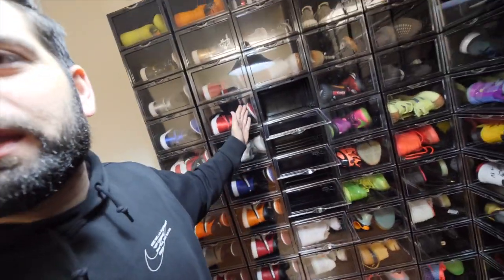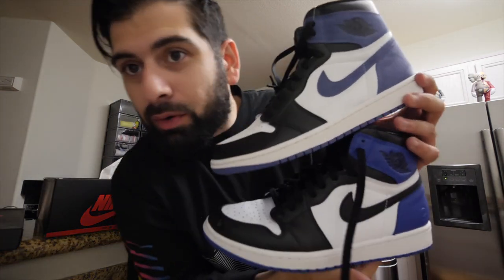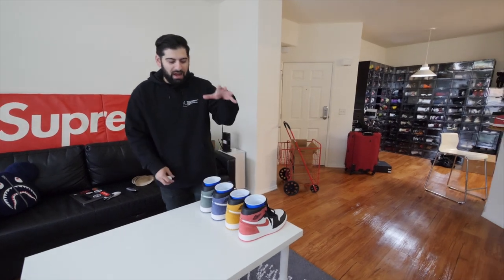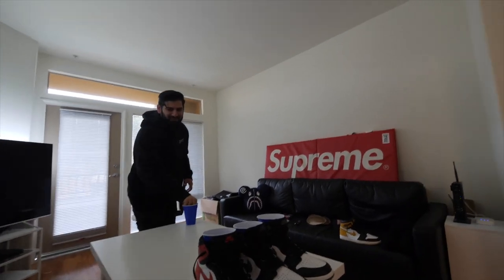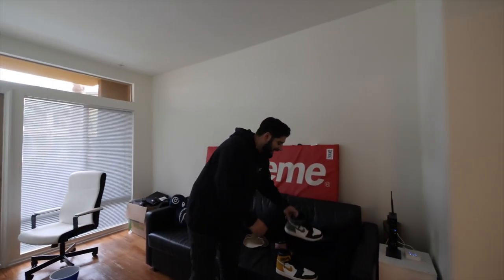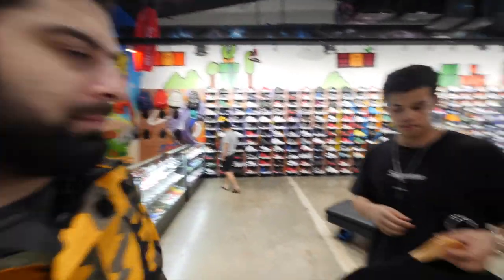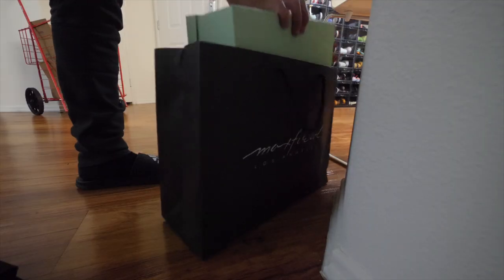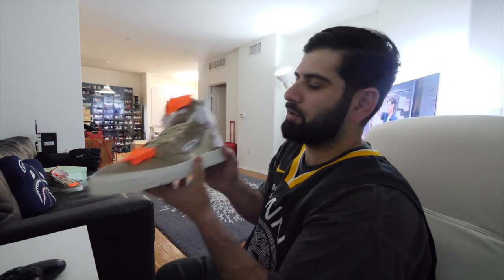$2,000 SNEAKER-PONG GAME!! *MAKE IT OR SELL IT*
FOLLOW ME ASAP!!